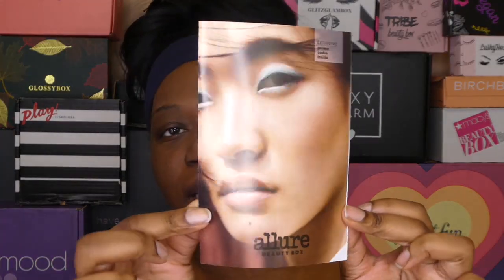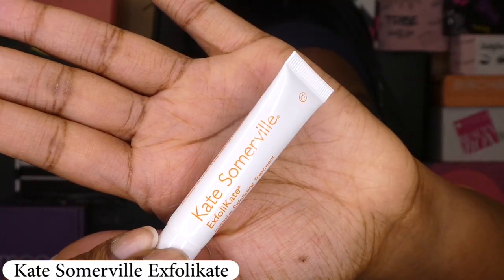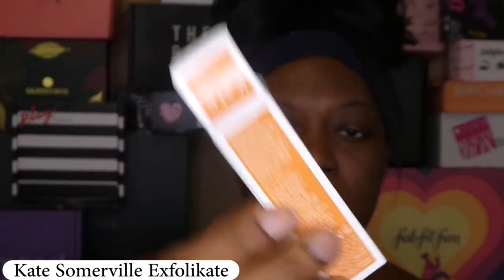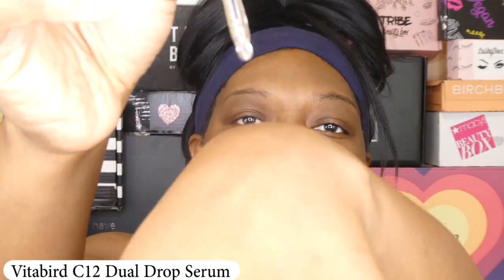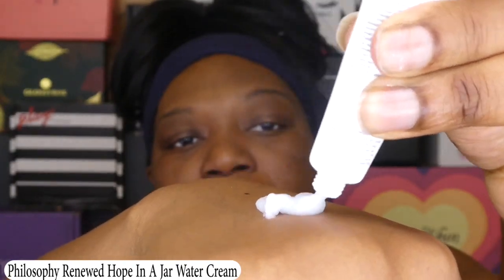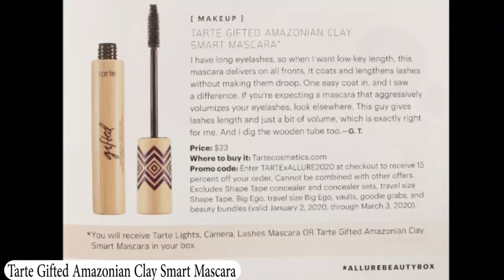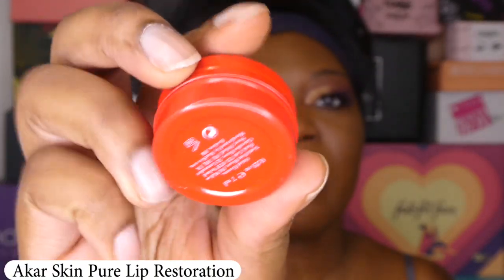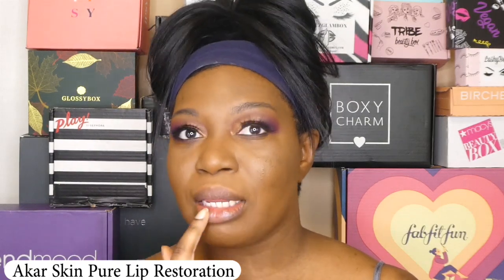ALLURE January 2020 BEAUTY BOX!! Unboxing & TryOn!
It's time again for Allure Beauty Box January 2020! Unboxing Allure Beauty Box has got to be the most inconsistent makeup subscription that I get! One month it's great, next not so much! This month?. Weellll see for yourself!

Allure costs $15.00 plus tax and is a monthly subscription.

If the video to much for you here are some timestamps to get you through it!

Intro: 1:17
1st Item: 2:37
2nd Item: 5:58
3rd Item: 7:26
4th Item: 8:02
5th Item: 9:42
6th Item: 11:31

Allure January 2020 had some hits this month, It would be great if I could get a peek at the allure beauty box spoilers for February 2020. That way at least I could prepare myself for any mishaps. Can't wait to see what's in store for the allure beauty box February 2020.